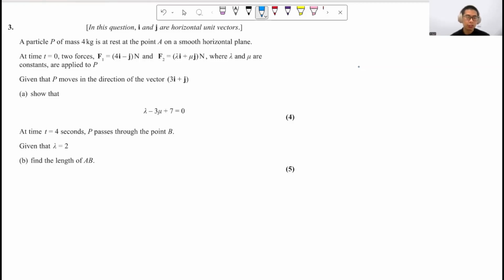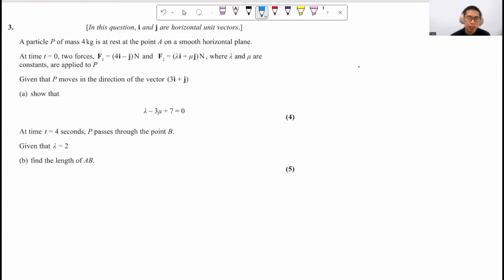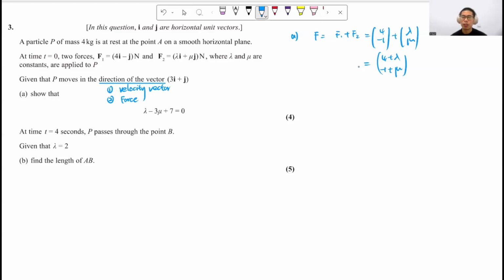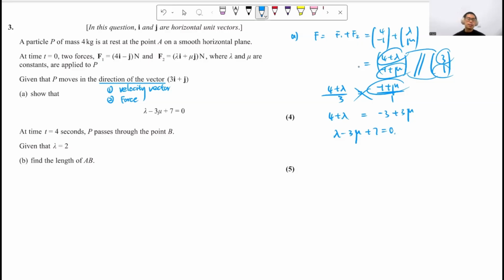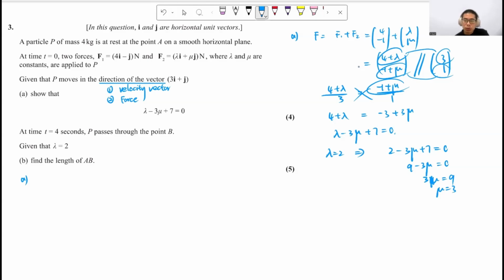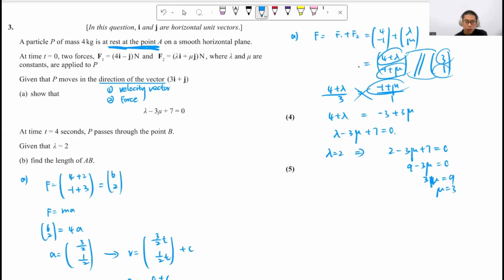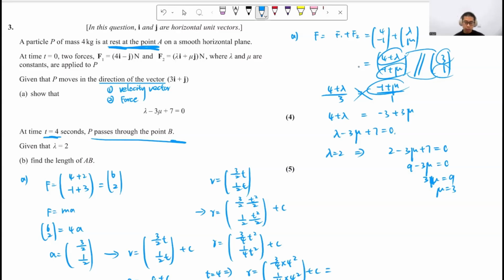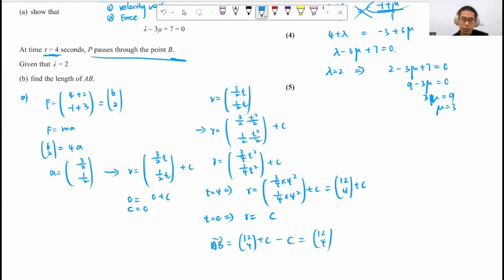Edexcel A-Level Maths 2022 Paper 3 Mechanics Q3 | Full Step-by-Step Explanation | Exam Prep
In this video, we go through a full step-by-step solution to:
This is a vectors question involving forces and motion, where the question refers to an object that “moves in a given direction”. Many students lose marks because they are unsure which vector to use when dealing with direction of motion.
📚 Topics needed for this question:
Force vectors
Resultant force
Motion with vectors
🎯 What you’ll learn:
✔ How to interpret force vectors in mechanics problems
 ✔ How to determine direction of motion in different contexts
 ✔ When to use the resultant force vector
 ✔ When to use the velocity vector
 ✔ A key rule:
  👉 If force is involved → use resultant force for direction
  👉 Otherwise → use velocity vector for direction